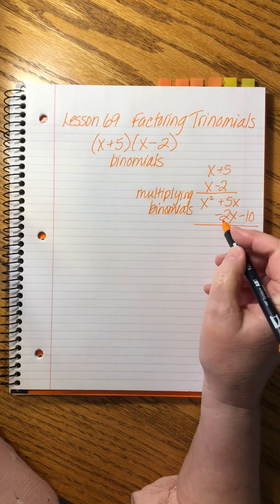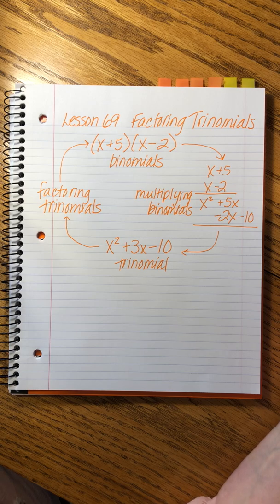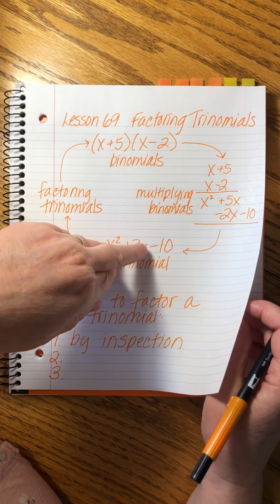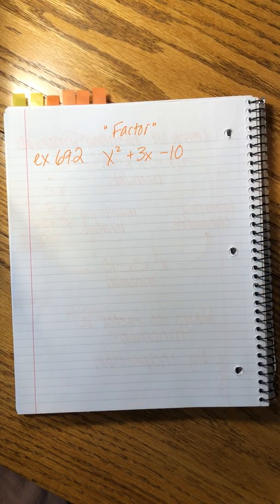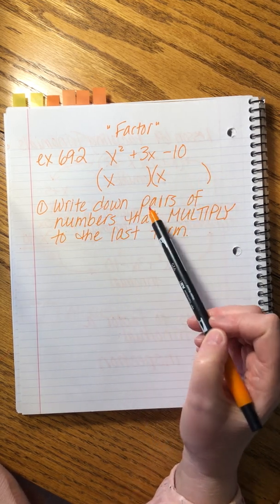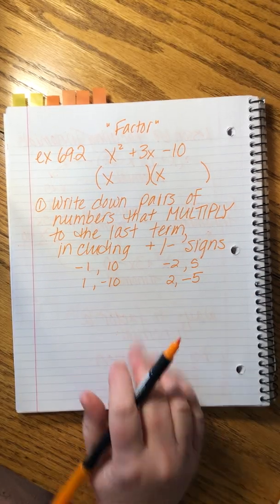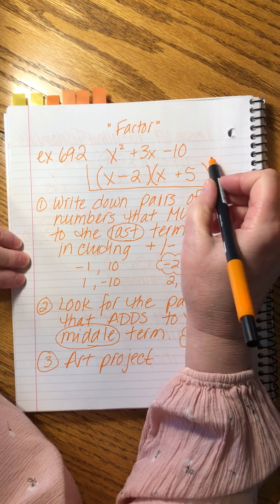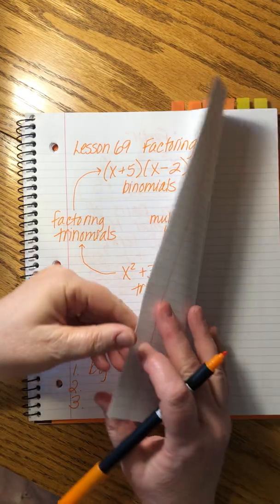SAXON ALGEBRA 1 | LESSON 69